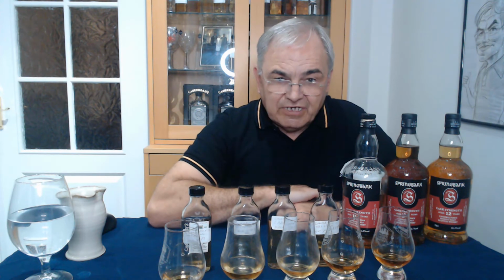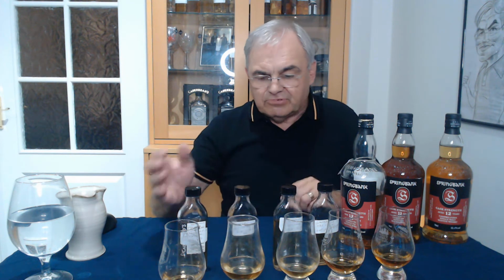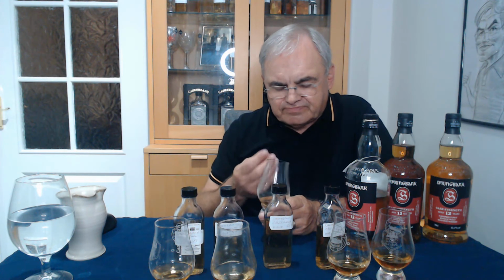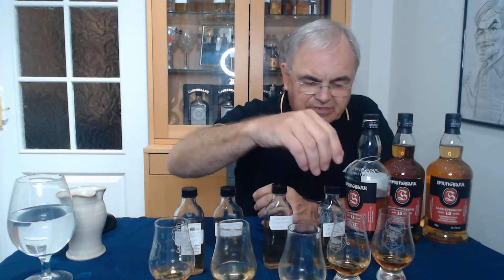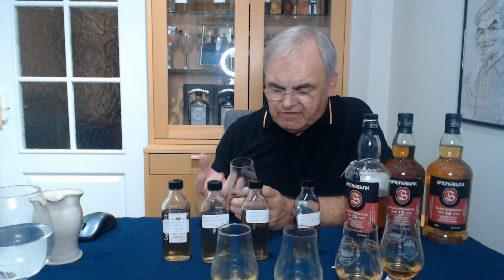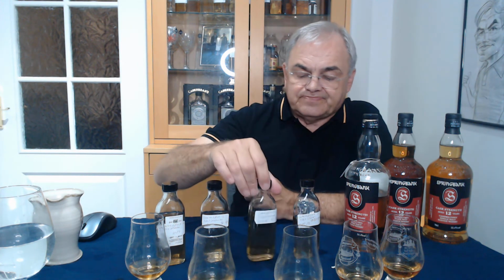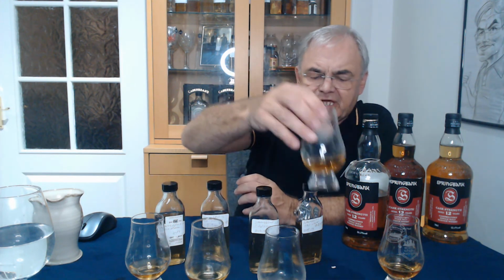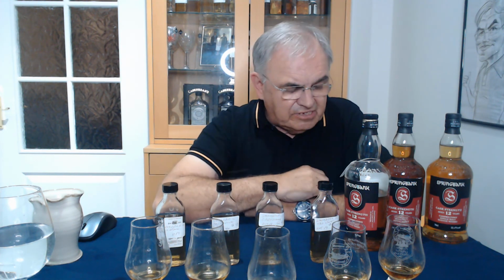springbank 12 every year they are different